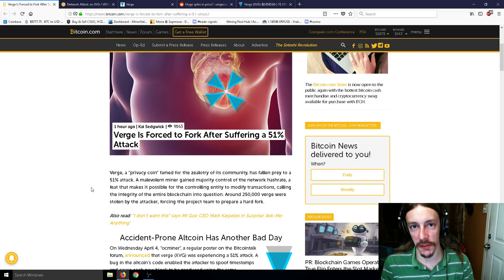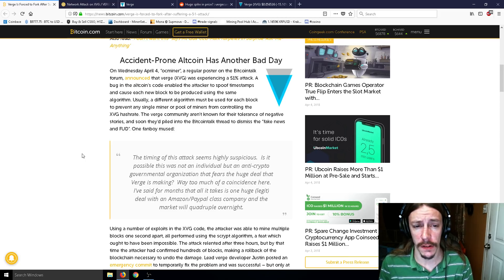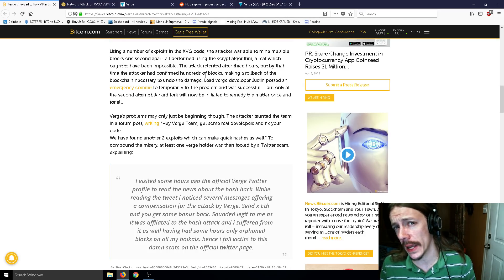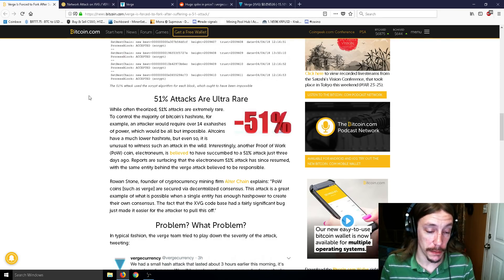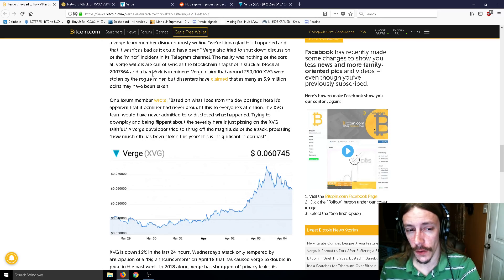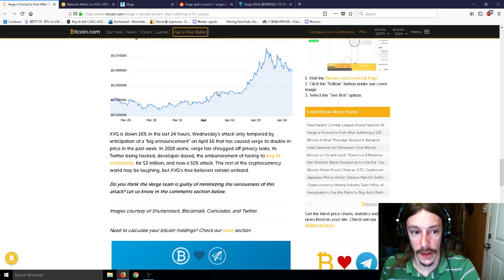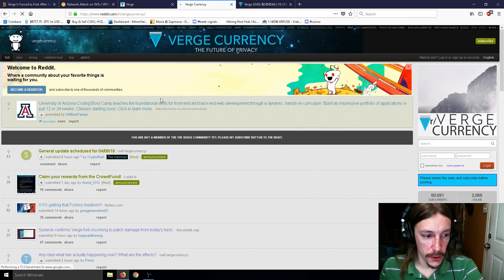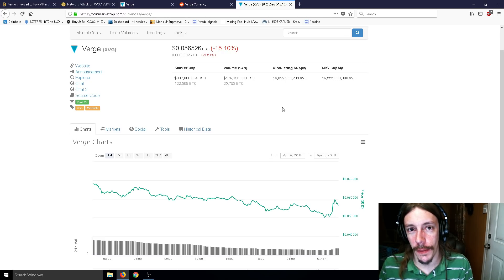Verge Mining Under 51% Hashrate Attack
verge has been hacked recently. an exploit used by the hackers spoofing their miners timestamp has allowed them to solo mine blocks every second. mining potentially millions of coins in a short timespan